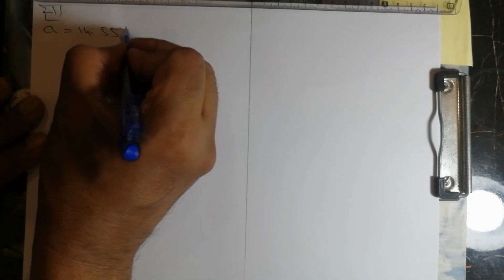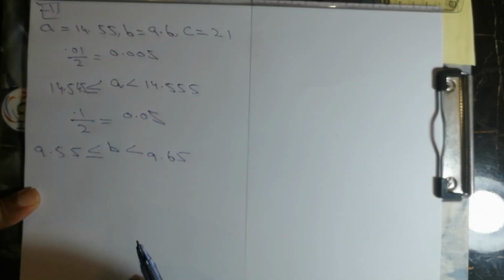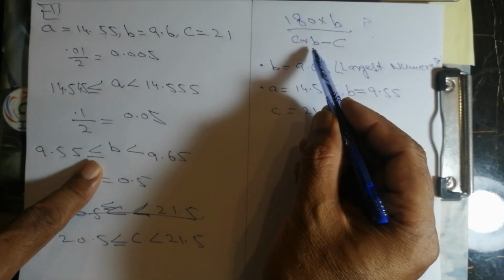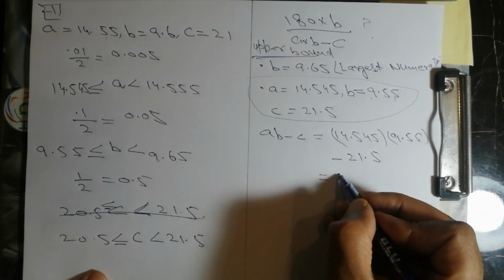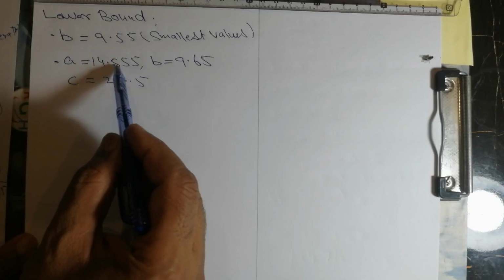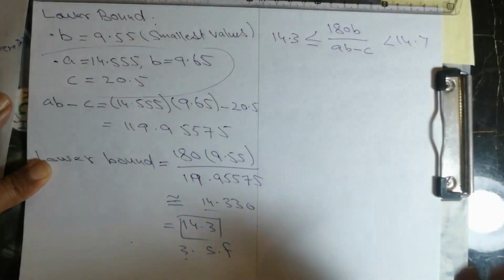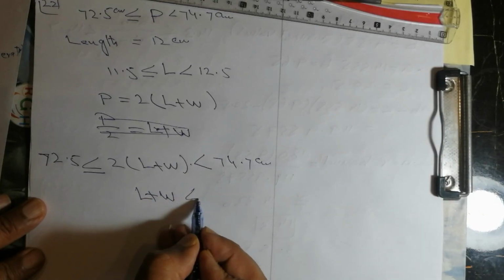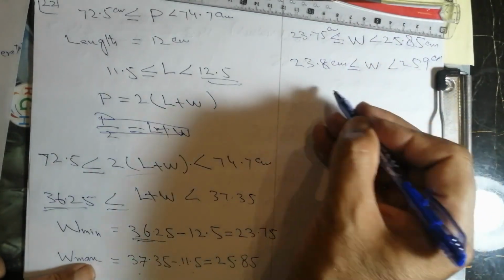Exercise 5A | New Syllabus Mathematics | Book 1 | O level - IGCSE - GCE - Cambridge - Oxford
Exercise 5A  Book 1 Part 4/4
Exercise 3B Book 1
 8th Edition
IGCSE Maths
GCSE Maths